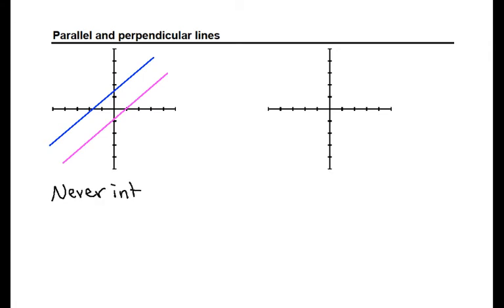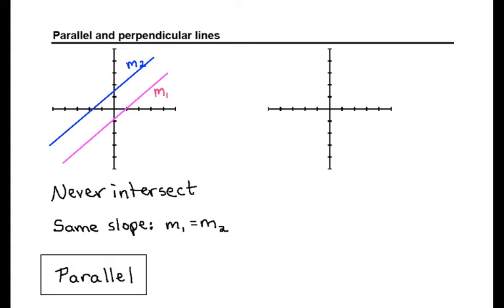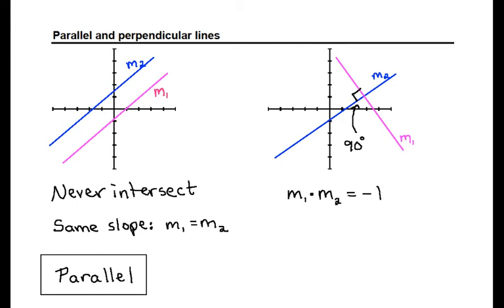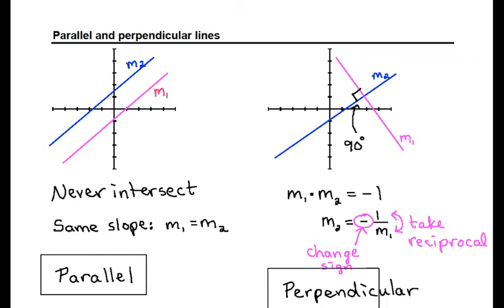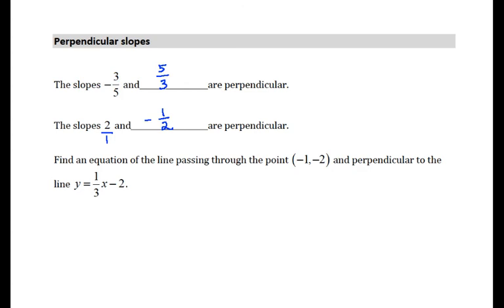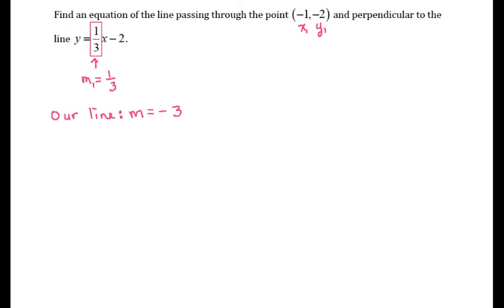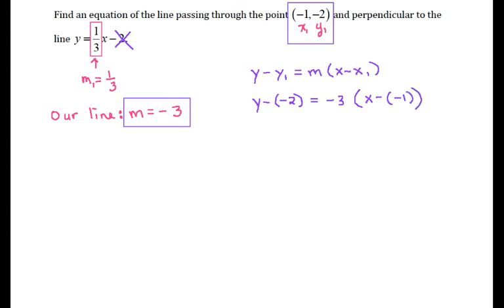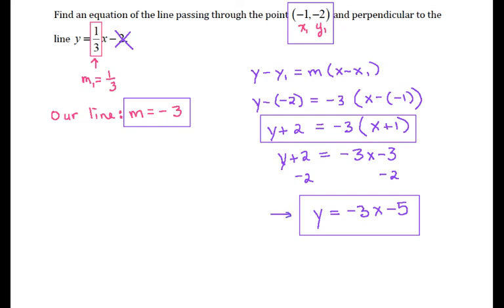Rockswold 2 1 2 4 Parallel Perpendicular Lines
Introduction to parallel and perpendicular lines, and finding an equation of a perpendicular line